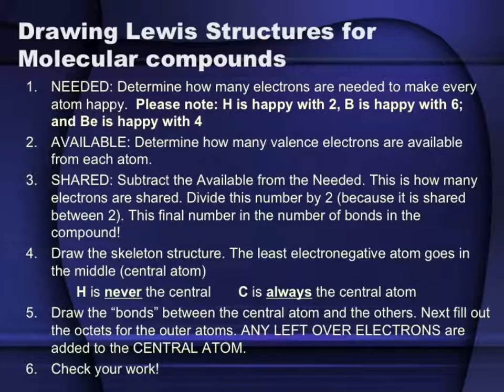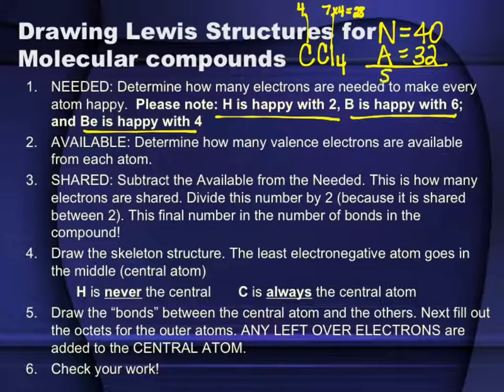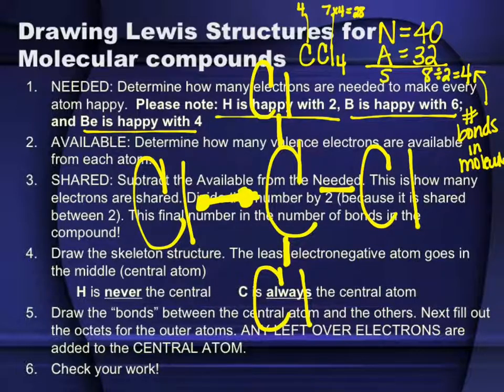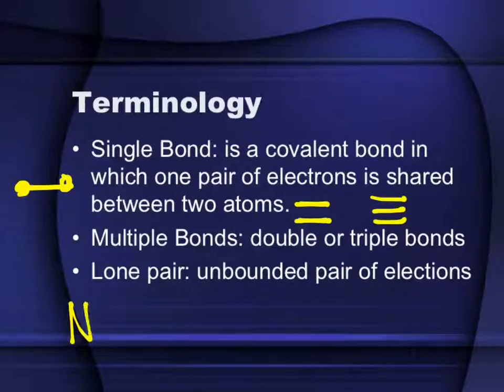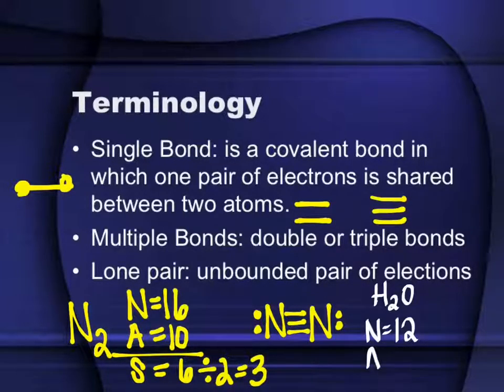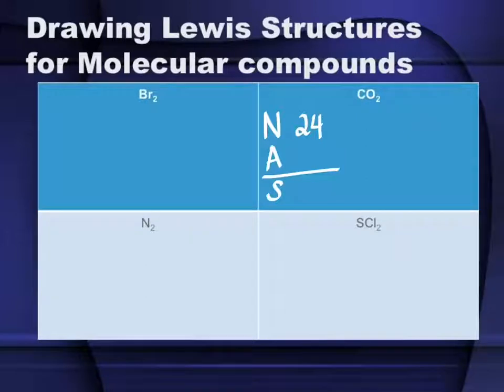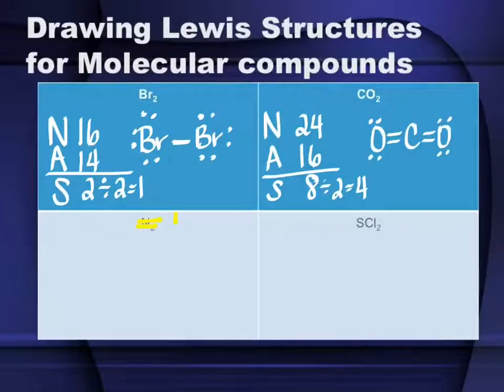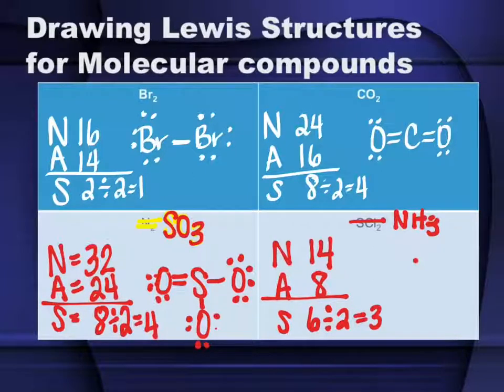PAP CHEM molecular Lewis structures